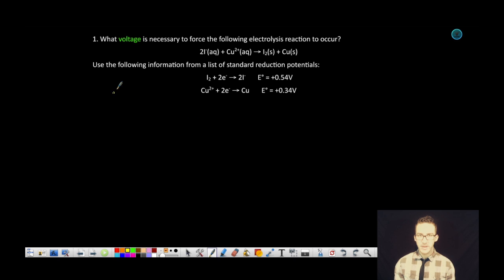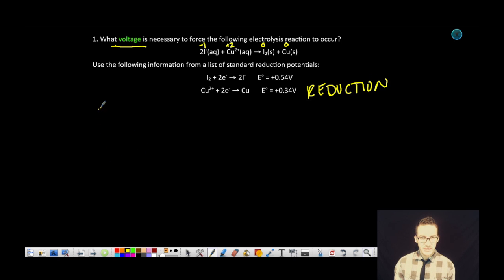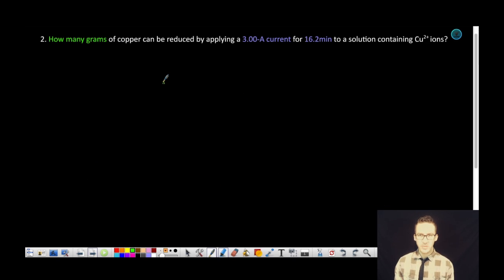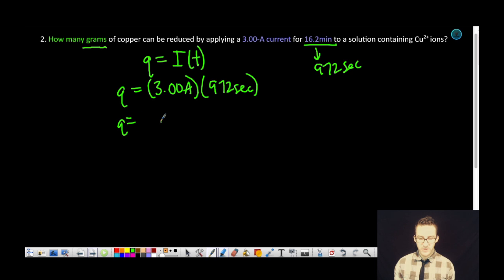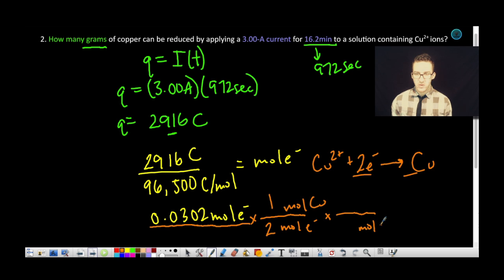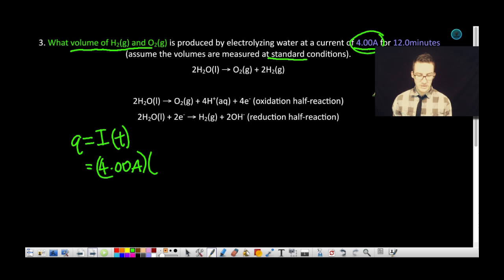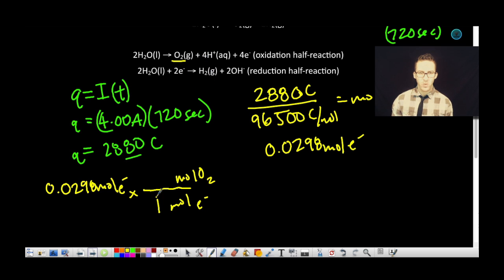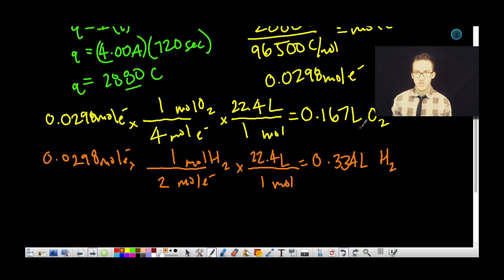Electroplating and Electrolytic Cell Stoichiometry Guided Practice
This video is about AP CHEM Unit 3 Pages 15-16 (Electrolytic Cells Guided Practice)